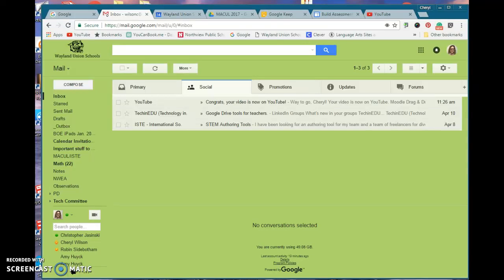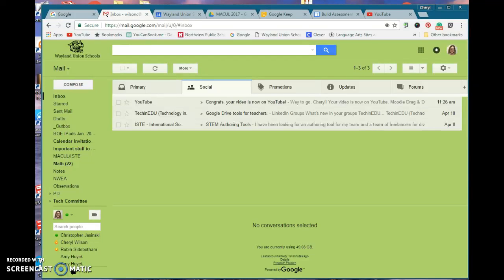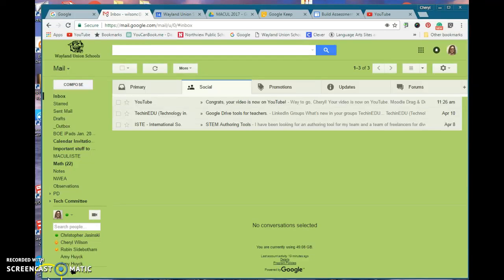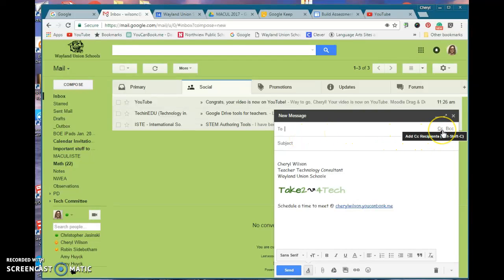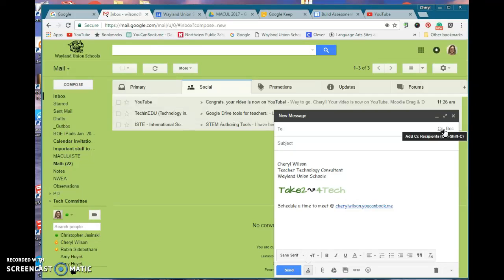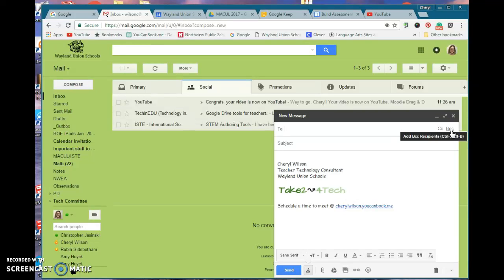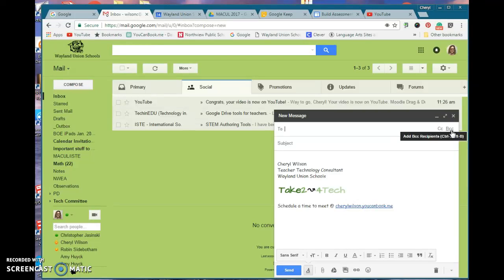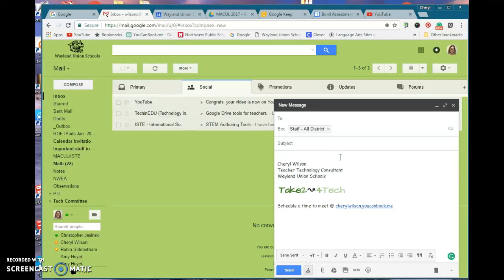Gmail's Bcc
Learn how and why to send a gmail as Bcc.